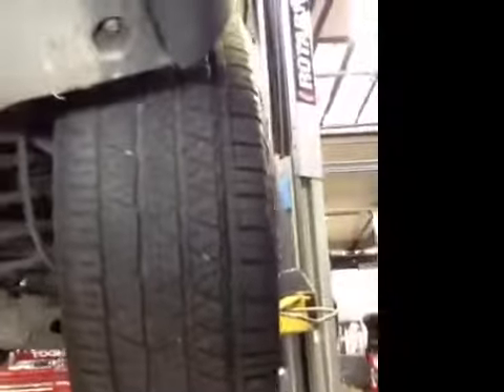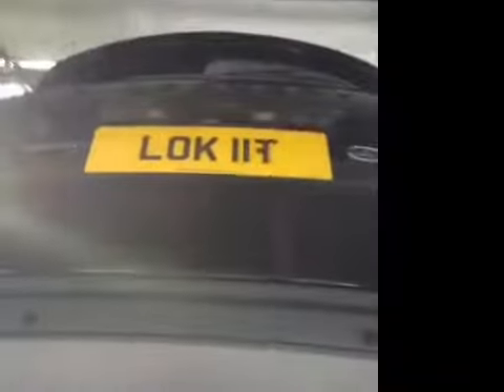VHC - 14079 - LOK11T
Vehicle Healthcheck Video - Jobnumber: 14079 - Registration Number: LOK 11T